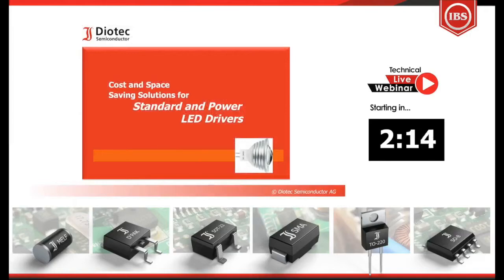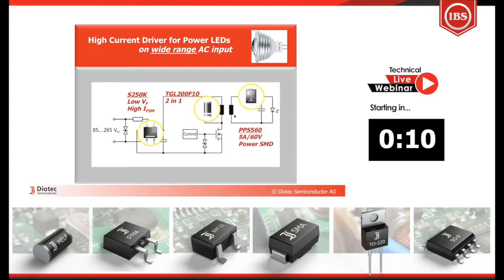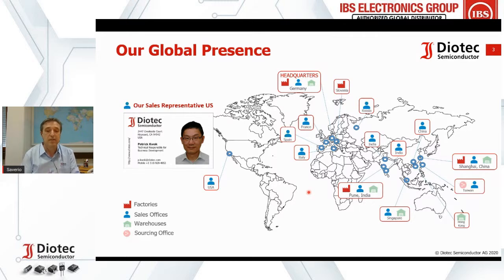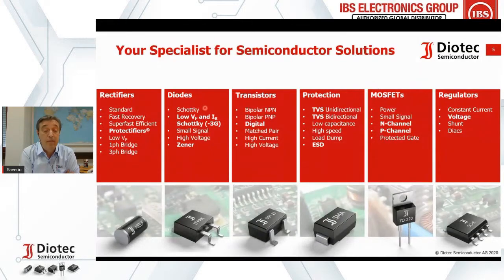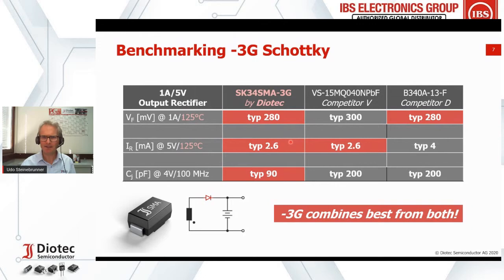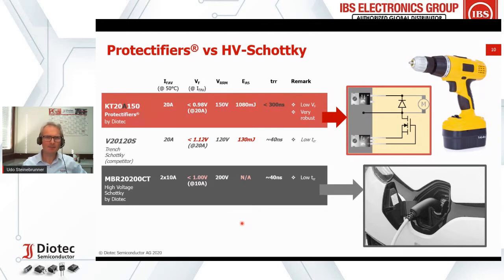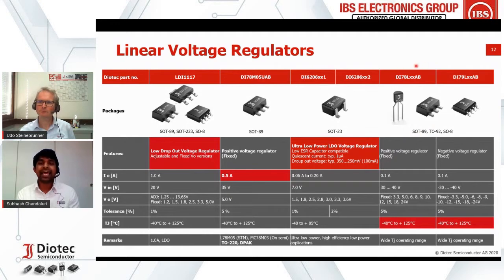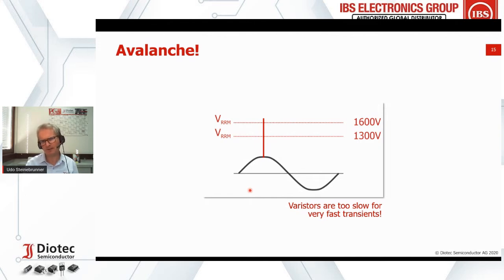IBS Electronics Group Presents: Diotec Semiconductor Technical Webinar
Semiconductor Diodes and Rectifiers have always been essential components of electronic devices. Rectifiers in power supplies, diodes for signal processing or protective elements in various circuits: Modern electronics cannot work without these parts. From wafer and chip production through assembly to testing and packaging: The necessary equipment is mostly produced by Diotec itself, optimized for each production step.

This 30 minute Webinar presents innovative semiconductor solutions to maximize engineering efficiency through technical product introductions and the presentation of successful case studies. Learn more about Diotec’s technical advantages, manufacturing know how and semiconductor innovation by registering for this Webinar below.

Topics Include:
-3G Schottky Technology
-Linear Voltage Regulators
-Avalanche Diodes
-TVS Highlights
-Melf, MiniMelf & SMA Package
-TPSMA6L
-Power MOSFETs
- Braun, Stanley Black & Decker, Siemens, and Osram case studies

IBS Electronics was established in 1980 in Southern California. IBS Electronics is an ISO 9001: 2015 & AS9120B certified authorized franchise distributor and a global leader in the delivery of innovative electronic components and logistic solutions.